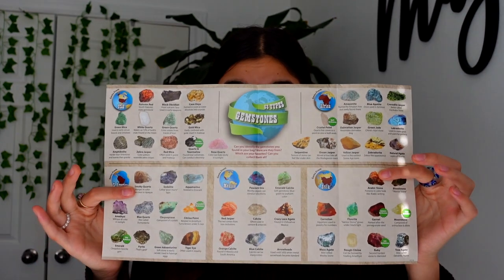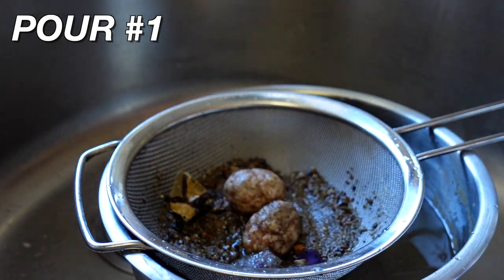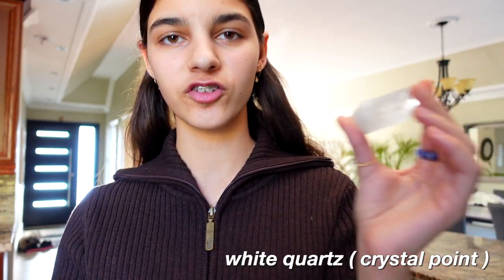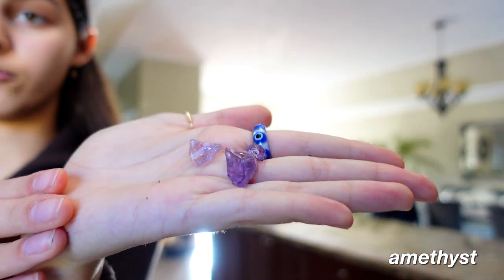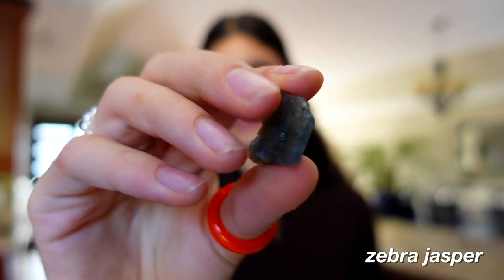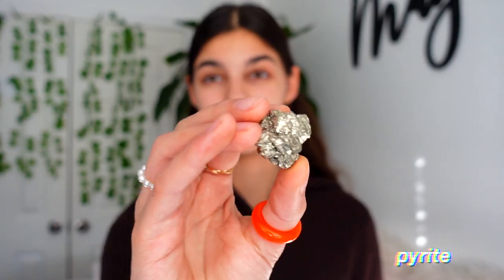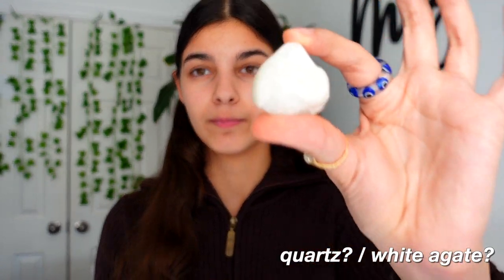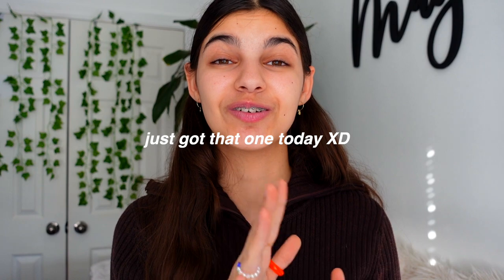Crystal Unboxing Haul | My 2021 Crystal Collection!✨🔮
Today's video was a Crystal Unboxing Haul / My 2021 Crystal Collection video!✨🔮 I recently got into crystals and was so excited to make this crystal unboxing video! if you see this, comment your favourite crystal down below in the comments! I love so many crystals but if I had to choose one, I'd choose jade or the one I want to eat (😳🤣) honey calcite! hope you enjoy this crystal unboxing/crystal collection video! xoxo

~FAQ~
Q: What do you film with? A: SonyA6500 camera + iPhone XR + Sony ZV1  Camera

THANK YOU  X   1,370 ! 🥰 ✨